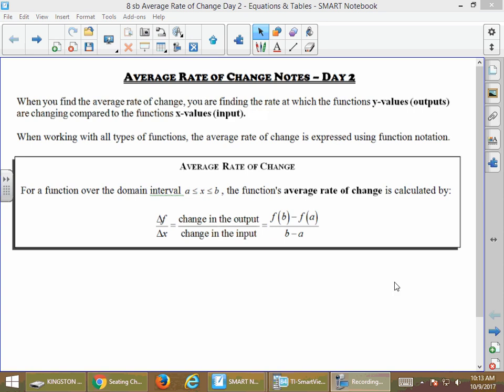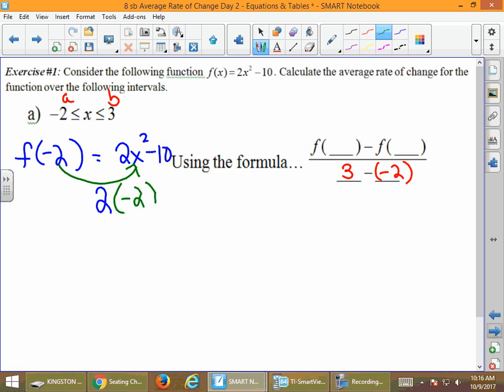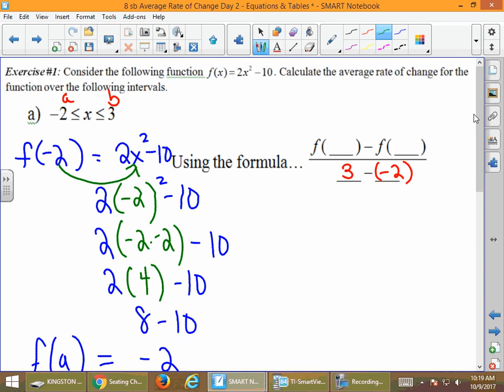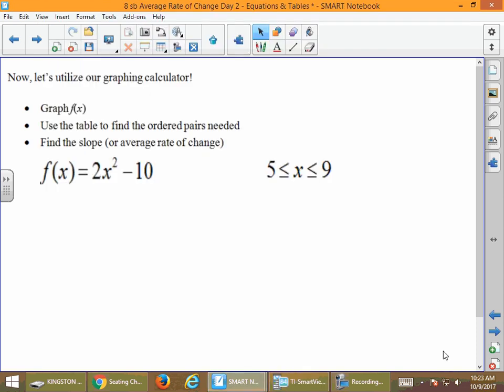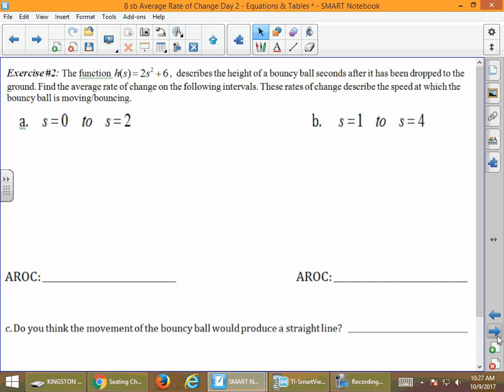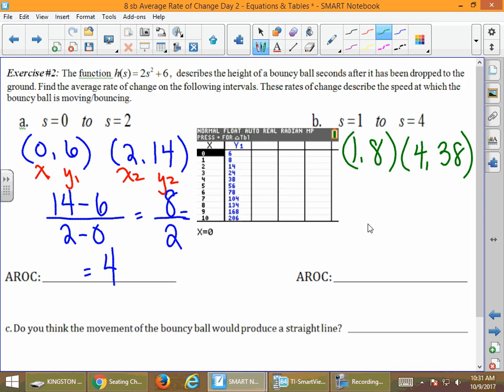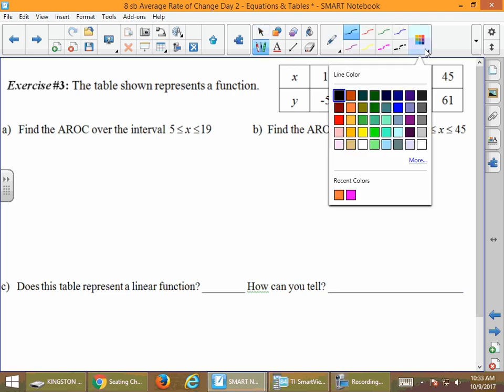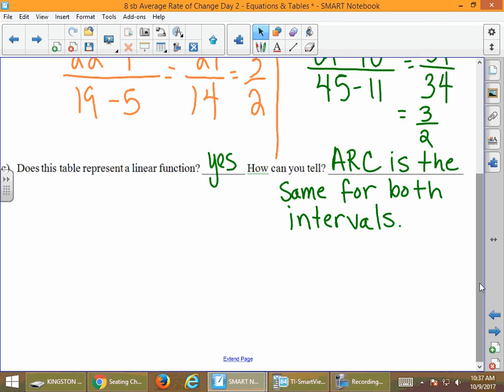a2 notes average rate of change day 2